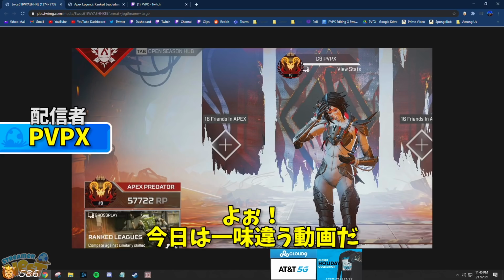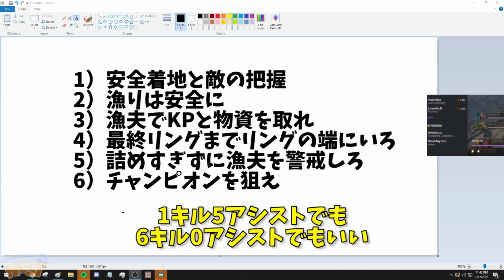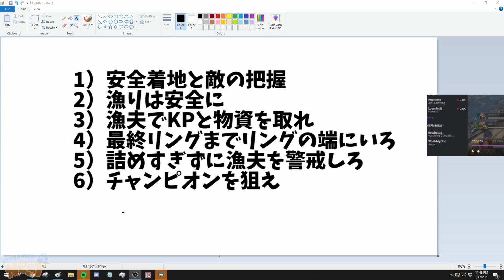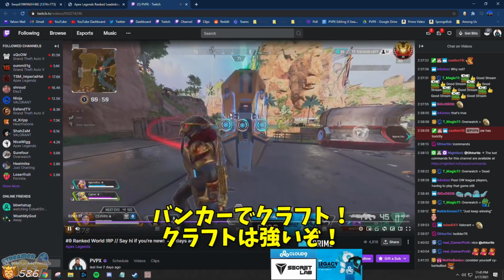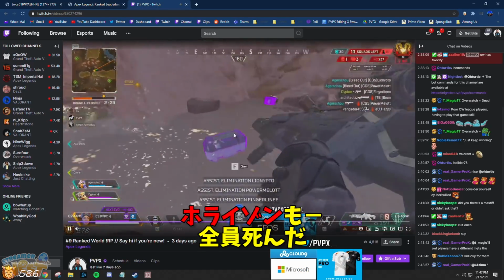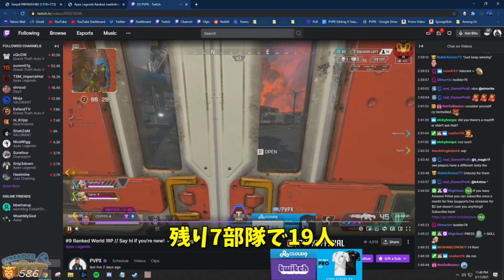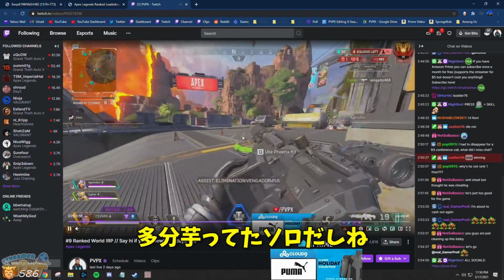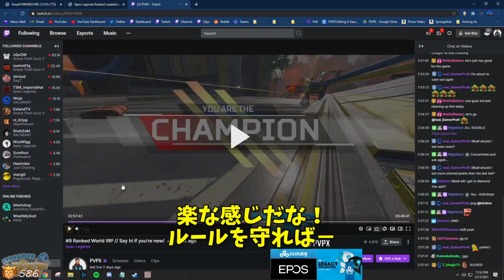世界のトップランカーPVPXが教えるランクポイントを盛る方法！この6つのルールを守ればRPが稼げる！【エーペックス/Apex Legends/日本語訳付き】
おすすめ動画：
【Apex Legends】チート疑われても仕方ないレベルの連射速度を単発フラットラインで魅せる海外配信者！【PS4/日本語訳付き】

【クリップ集】海外でバズったお店企画を日本でやって見た結果…！珍プレイ・スーパープレイ集【Apex Legends/日本語訳付き】

世界のトップランカーが教えるランクを盛る方法！この6つのルールを守ればRPが稼げる！【エーペックス/Apex Legends/日本語訳付き】

-転載について-
ストネスの動画は提供してくださった配信者様の許可が降りているコンテンツ使用させて頂いております。